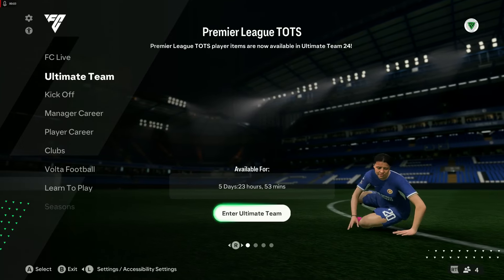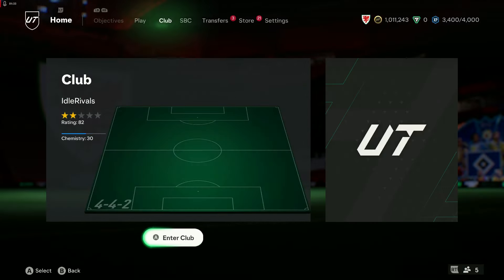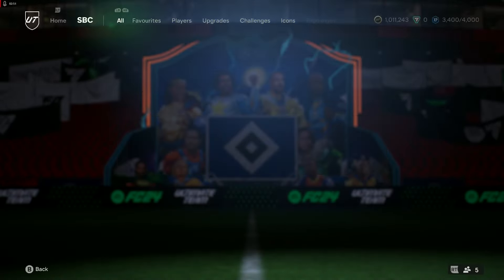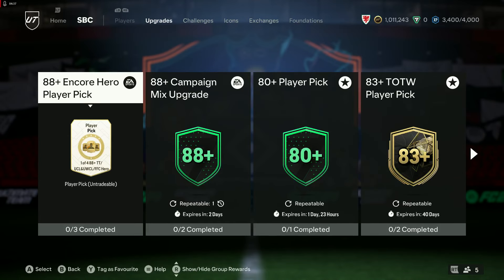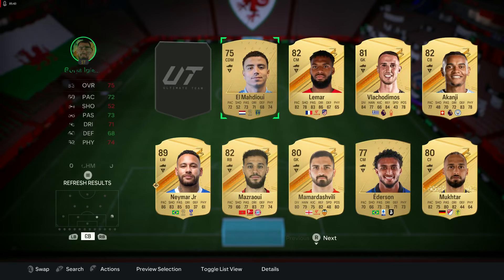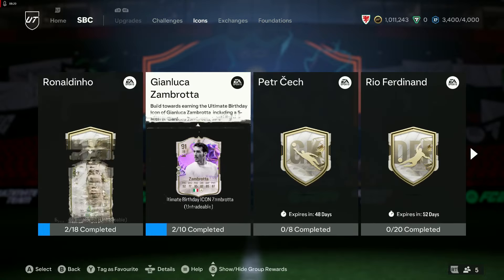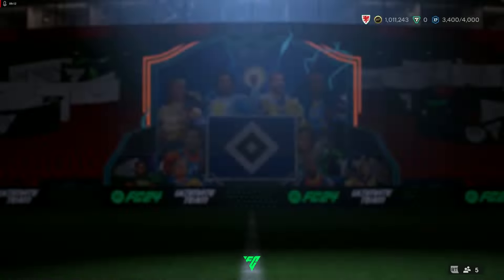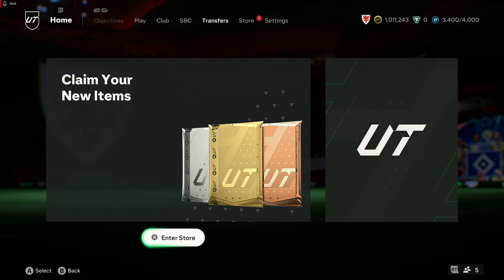FC24 | This Odegaard SBC and TOTS+ Evolution are CRAZY!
Saturdays content brings a new TOTS Plus Evolution style card with increased chemistry.  Also a new TOTS Martin Ødegaard Arsenal 94 rated central midfielder.

- TOTS Odegaard (86, 87, 88, 89, 90 Squads)  (realised I forgot to look at the price after I'd done the video...)
- Defender Evolution - TOTS Plus Protector
- 83 x 7 PL/WSL Upgrade (2 x 85 Squads)
- 84 x 7 Upgrade (83 Squad).
- All the normal refreshed upgrades

Ondroo Gaming
fc 24, fc24, ultimate team, 6pm content, fc 24 packs, fc 24 evolutions, fc24 gameplay, fifa 24, fifa 24 ultimate team, fc 24 gameplay,